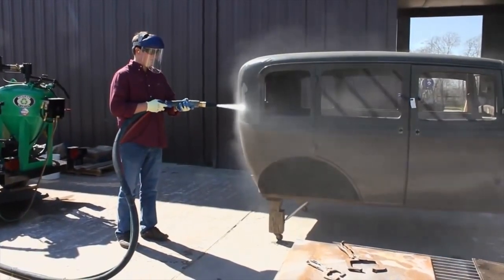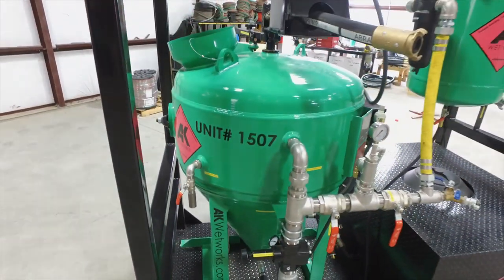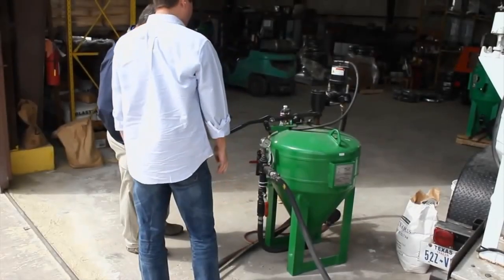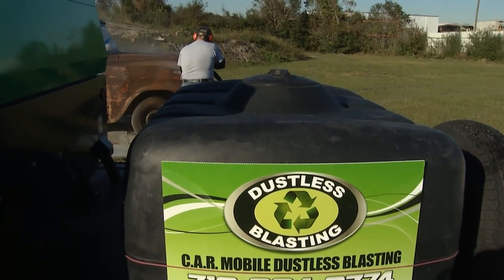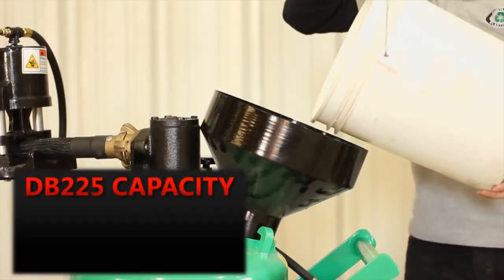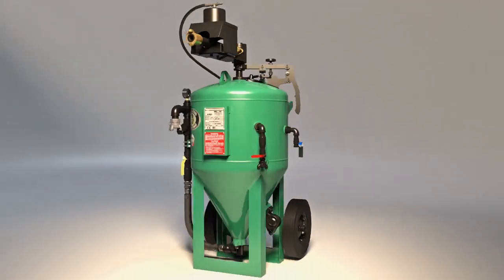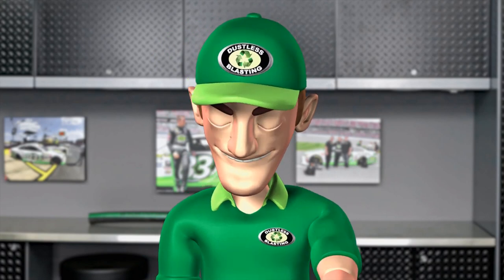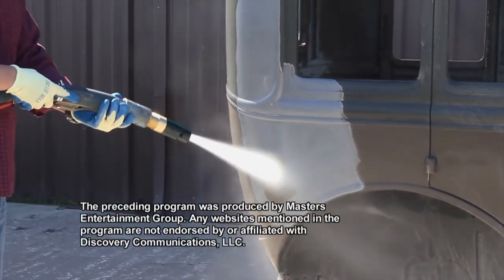Performance TV - Ep 1713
Performance TV - Episode 1713 - The Performance TV crew drops by Dustless Blasting outside of Houston, TX to learn about the latest opportunities in the paint removal business.